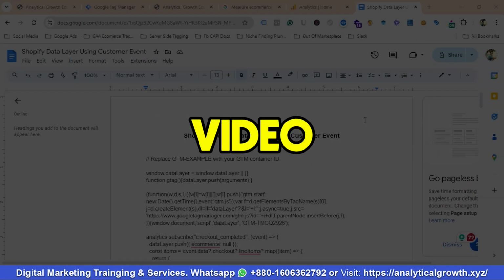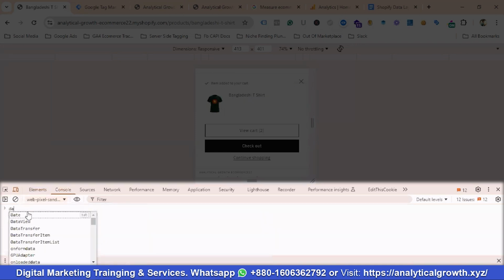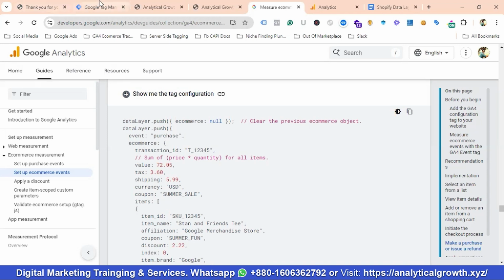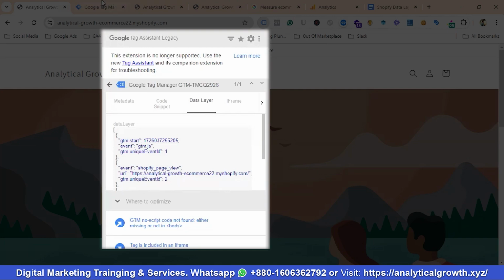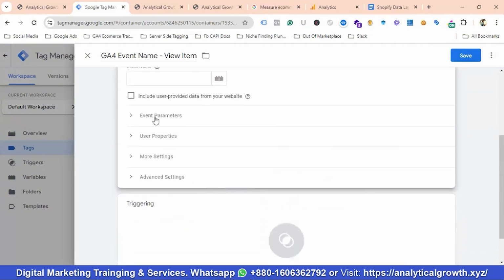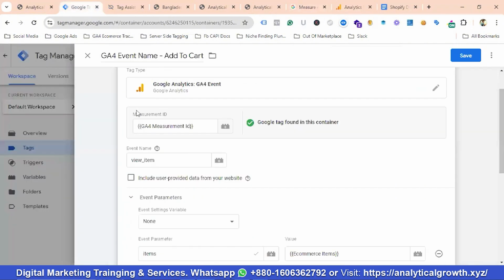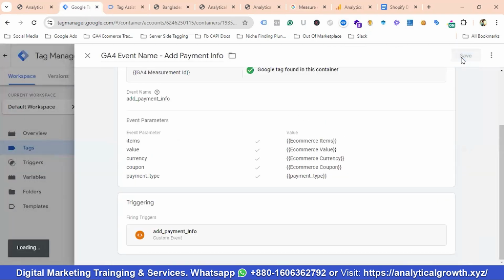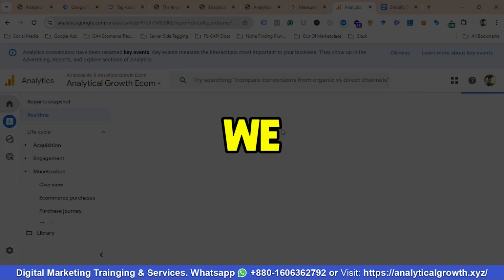STOP Losing Sales! Master GA4 Ecommerce Tracking on Shopify Today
Learn how to master GA4 Ecommerce tracking on Shopify and stop losing sales! Our complete guide will help you optimize your Shopify store for maximum success.